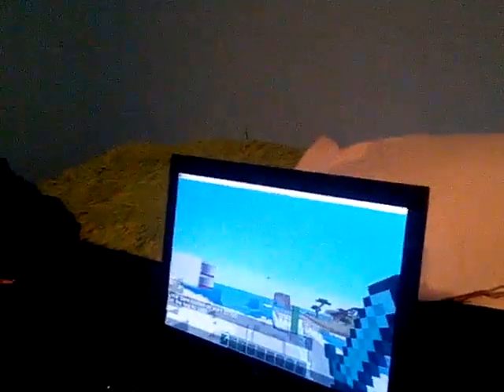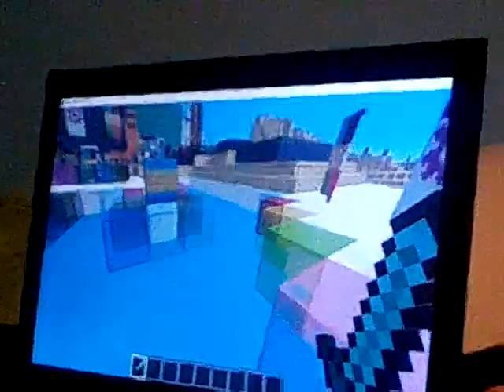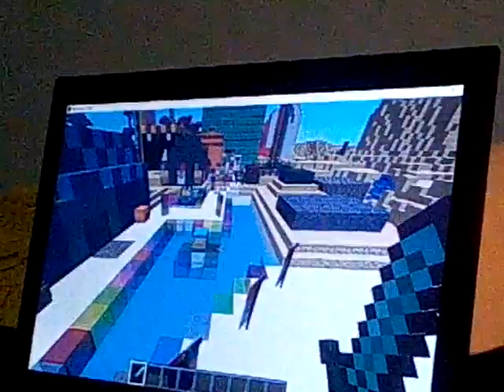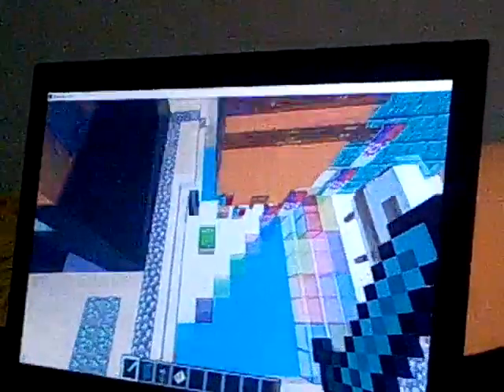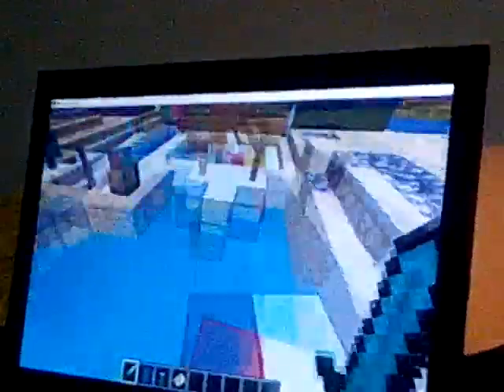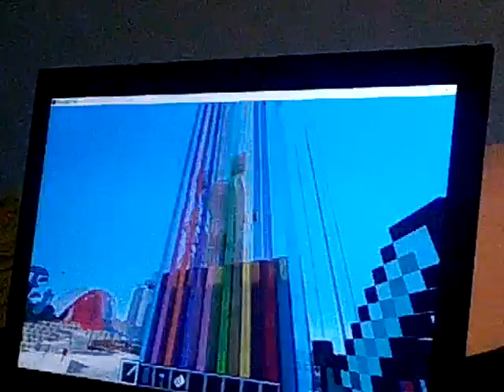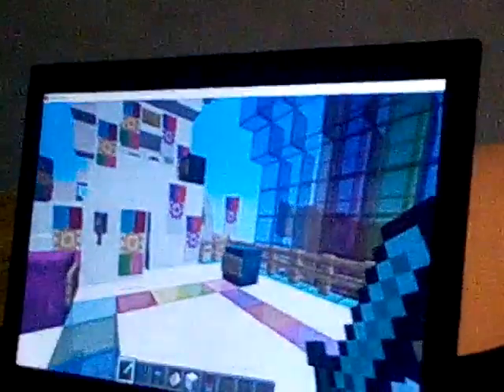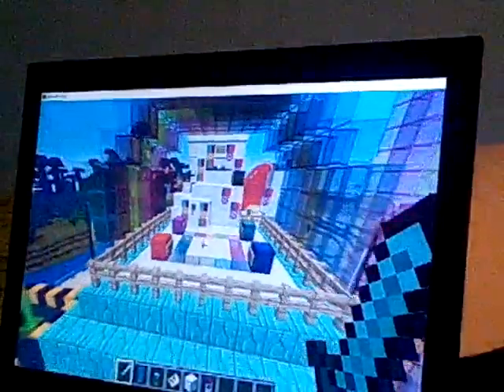Zoe's Lab 2: Rainbow Party 2019!!! 😄 🌈 July 11th 2019!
The Rainbow Party 2019 is Here in Zoe's Lab 2!!! 😄 Watch The Video To See What This Years Rainbow Party Looks Like!!! 🌈 NEXT Episode: July 18!